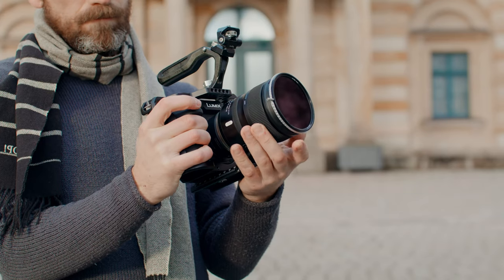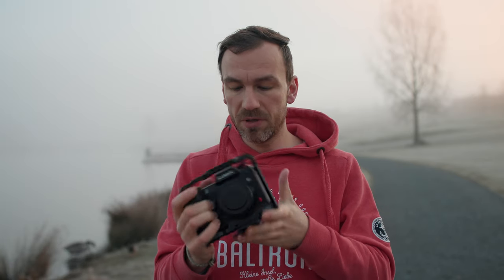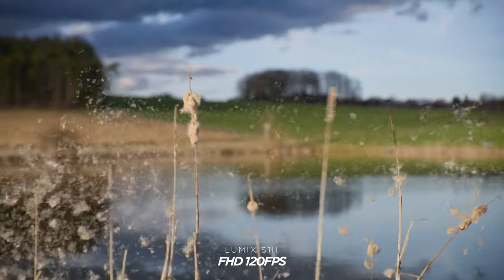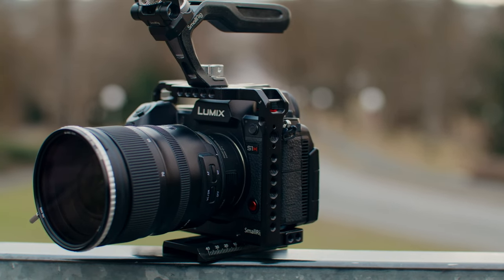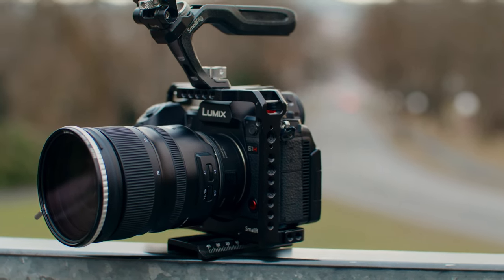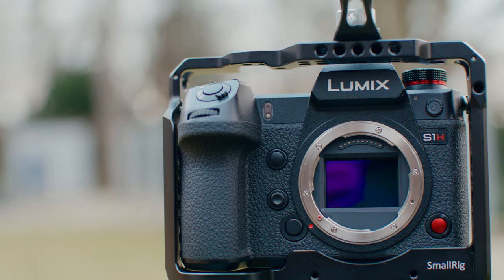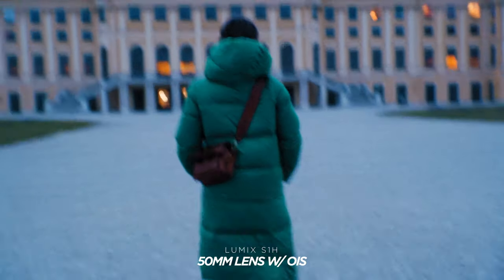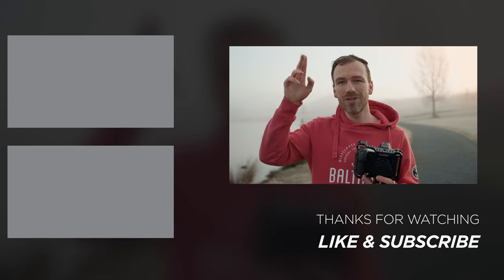The BEST MIRRORLESS CAMERA is absolutely underrated.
The BEST HYBRID CAMERA in early 2024.

This Camera is already 4 years on the market but is still today the best mirrorless camera
and it is absolutely underrated.
You can get this camera for 2.000$ today and even cheaper If you can get it used.
This Camera has a 6K Full Frame Sensor, you can internally record 6K open Gate, Raw via HDMI and much more.

▶   My Cameras:
Main Camera
2nd Camera

00:00 Intro
01:35 Low Light
02:42 Slow Motion
03:43 Weakness
04:25 Dynamic Range
05:34 Image Quality
07:10 IBIS
07:47 S5 II X or S1H
09:42 Summary